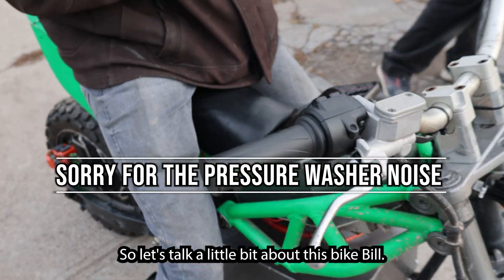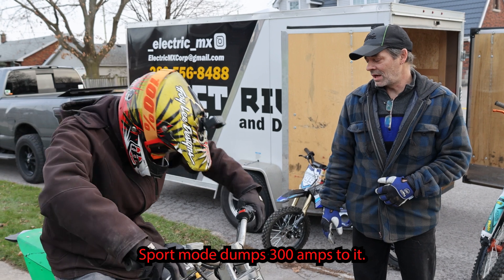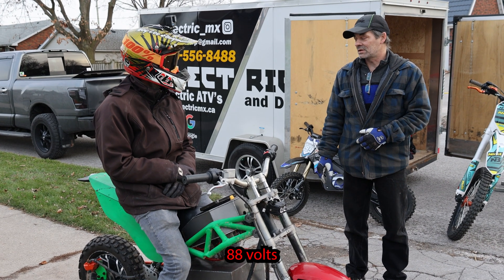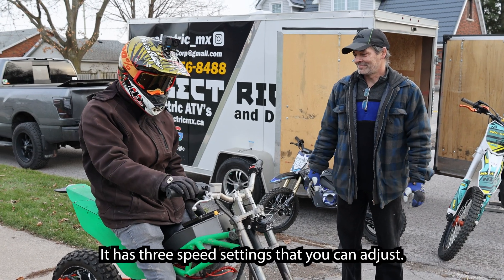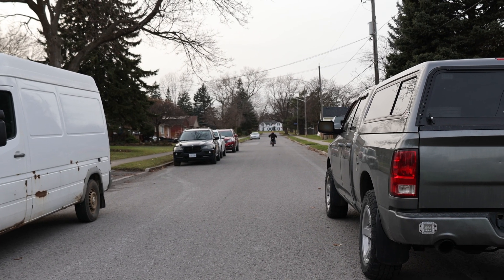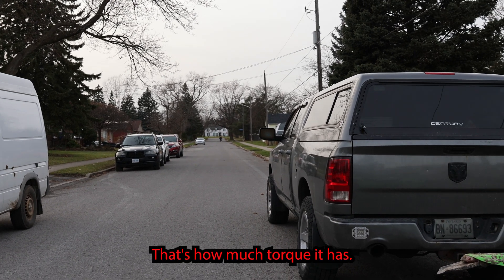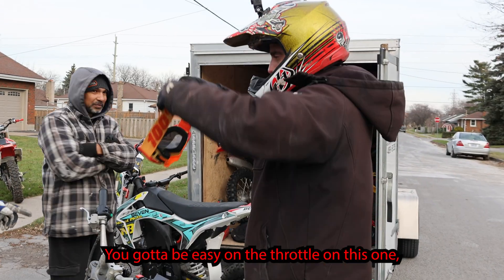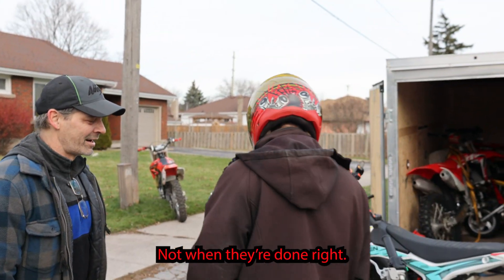ELECTRIC Honda Grom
Check out this custom made electric Honda Grom.

This is built around the OEM Honda Grom but has been converted to electric using a QS 5000W electric hub motor, 87.6V30Ah battery and a Votol controller.

The QS 5kW motor is overclocked to run 37kW - check out the GoPro speed run data!